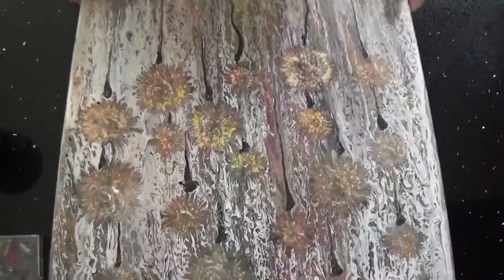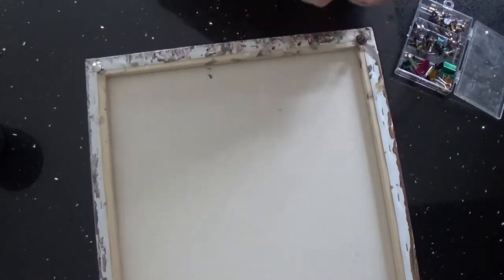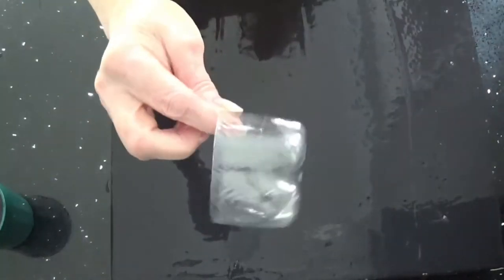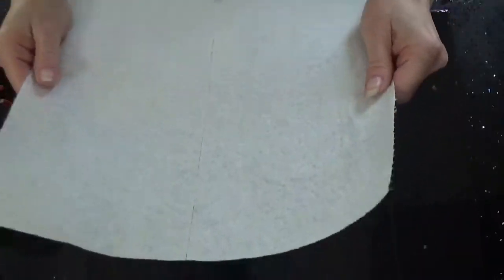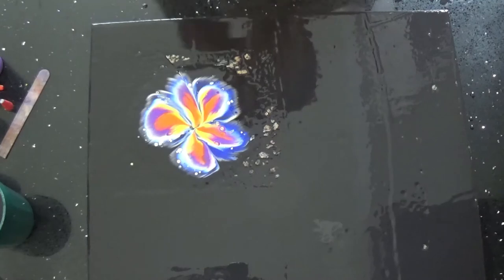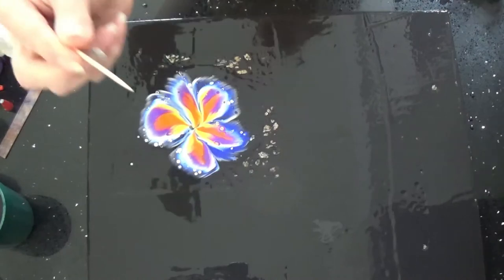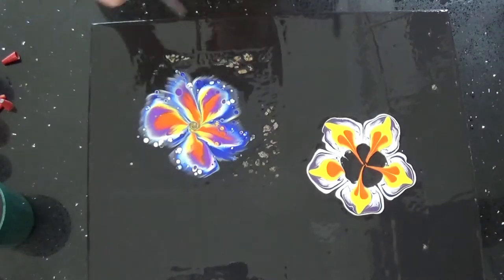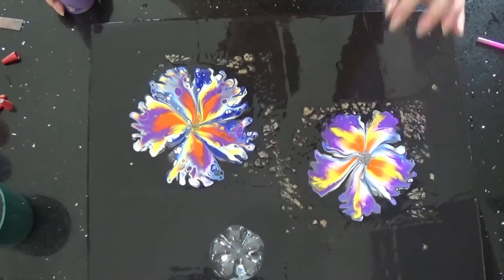157 Reverse Dip using dry paper towel and water bottle bottom. Step by step tutorial.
I love this technique, it's so easy and fast.

I used: 2 part Floetrol, 1 part Acrylic and 30% Water for my base coat.
            1 part Floetrol, 1 part Acrylic and 30% Water for the color.
            You can substitute White All Purpose Glue for the Floetrol.
16 X 20 Canvas
Large plastic water bottle bottoms.
Paper towel